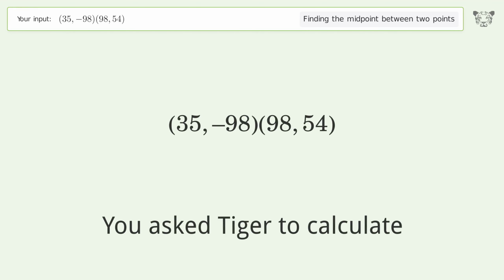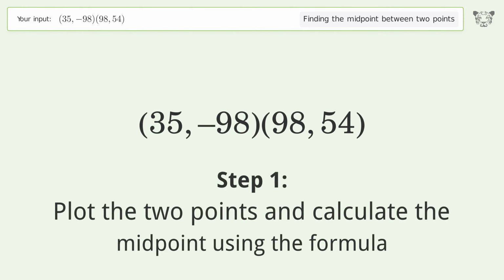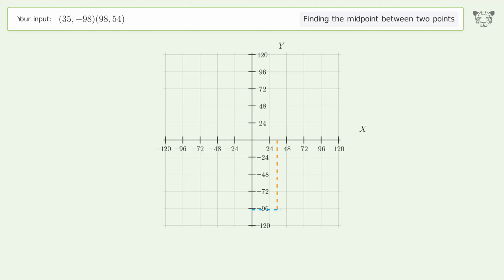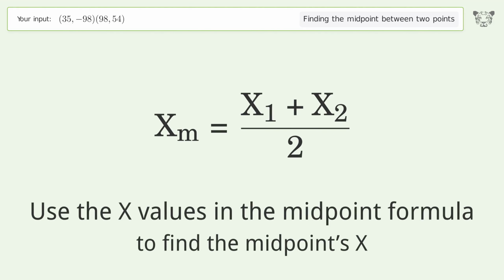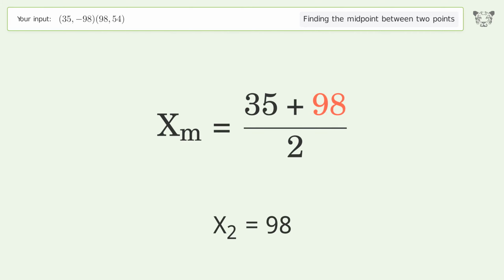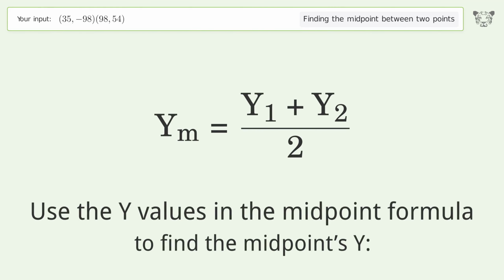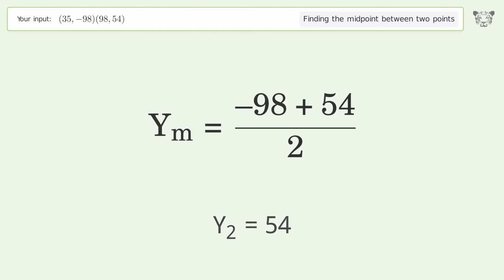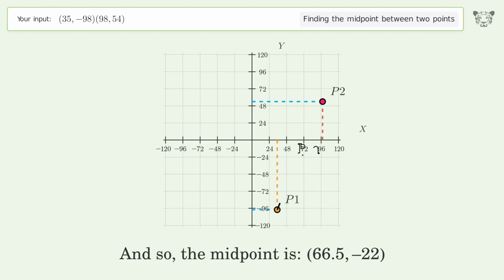Find the midpoint between two points p1 (35,-98) and p2 (98,54): Step-by-Step Video Solution